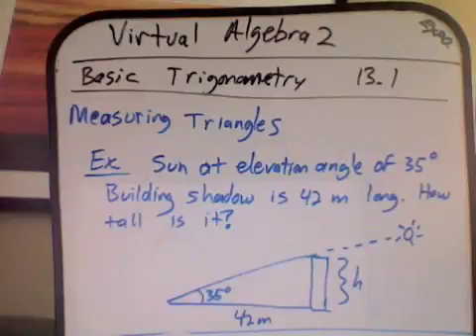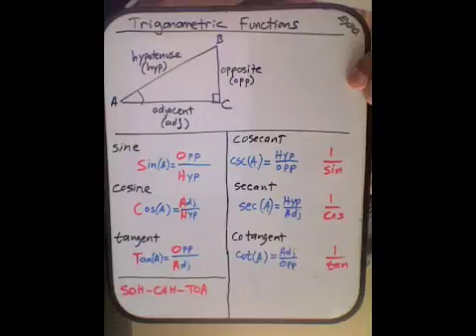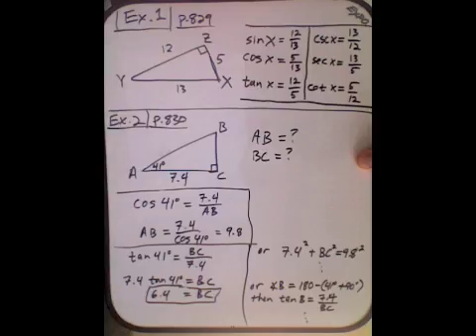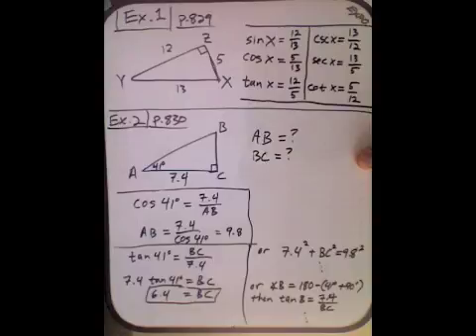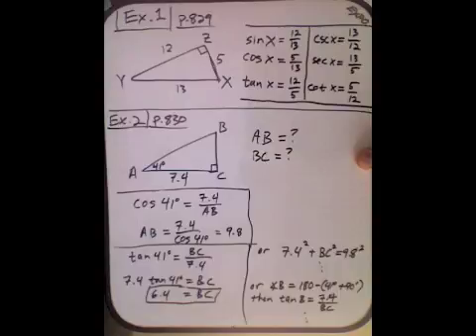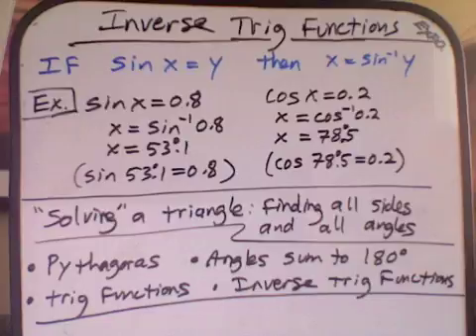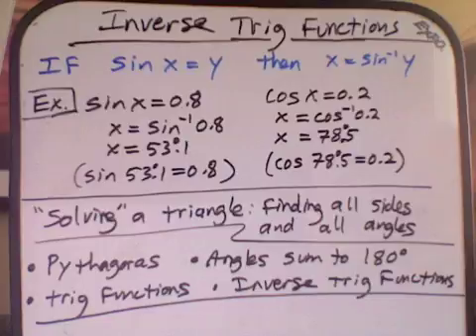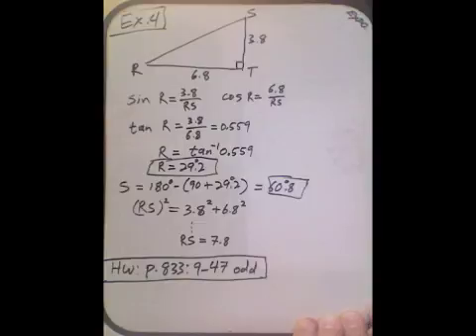Algebra2_13.1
Algebra2_131